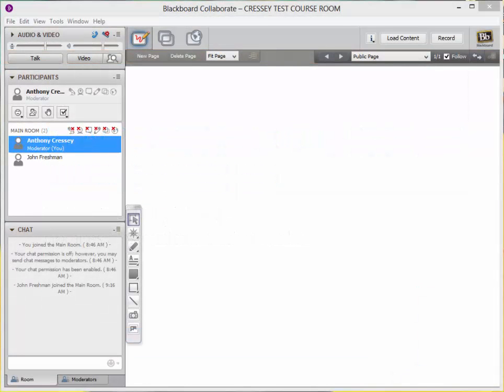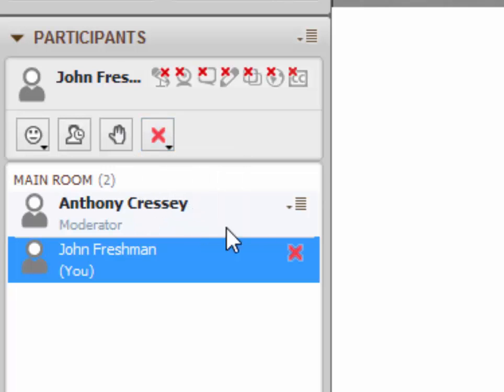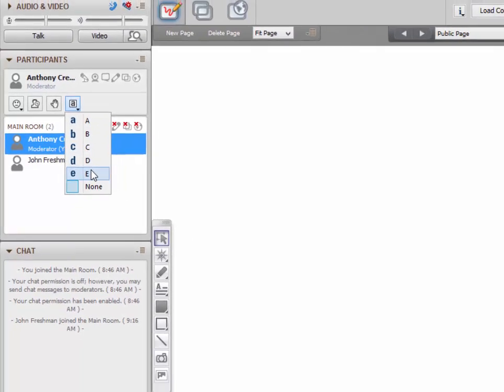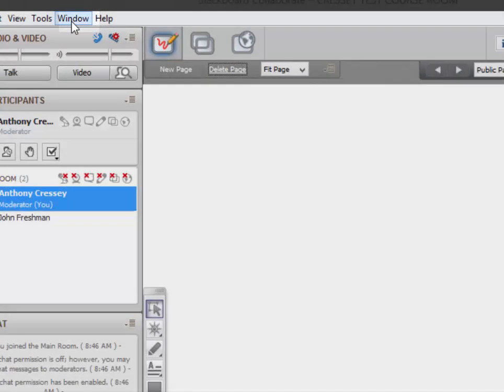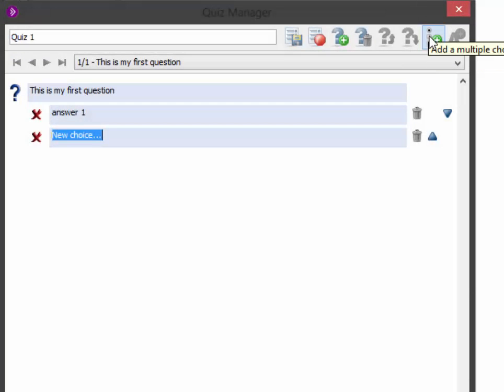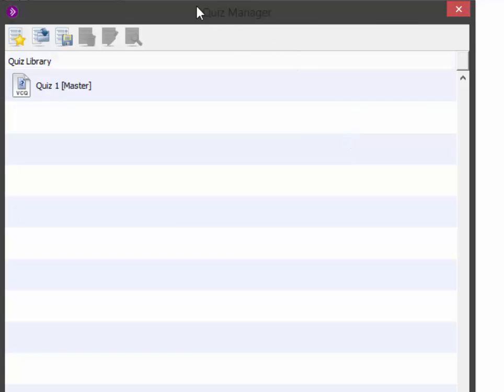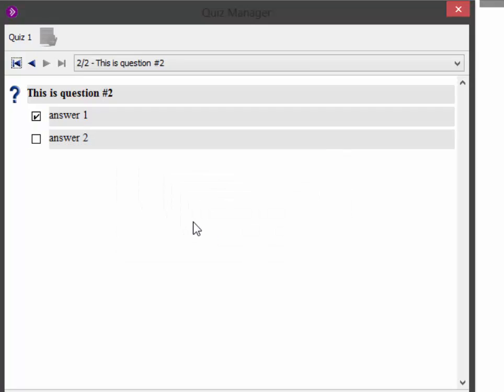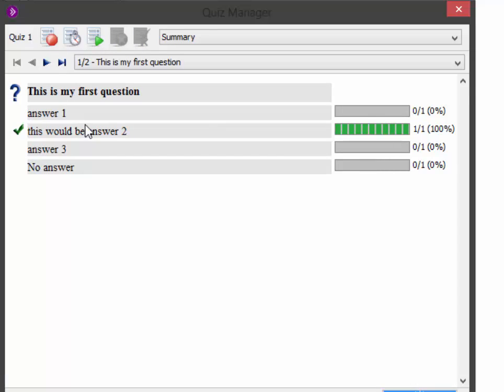Collaborate Quizzes and Polling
In this video, we'll review how to use the Polling and Quizzing features in Blackboard Collaborate.